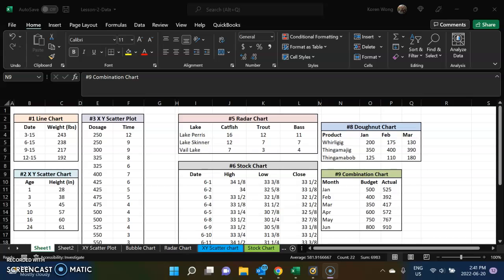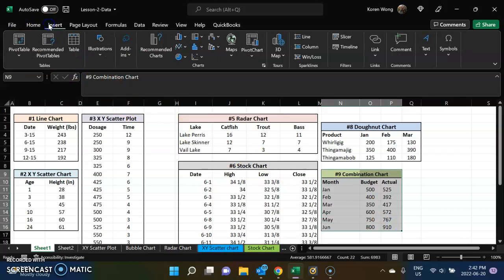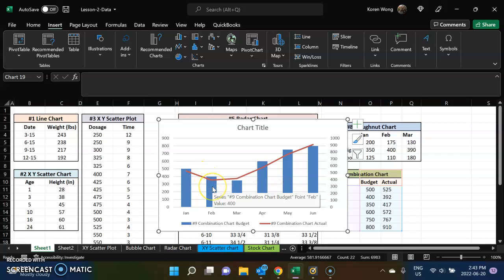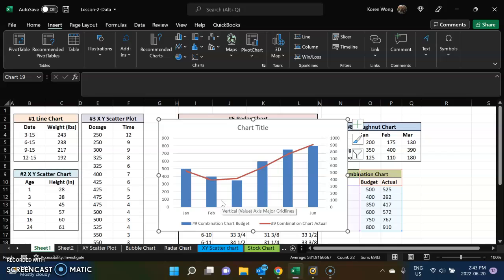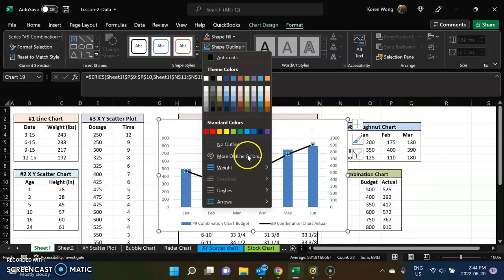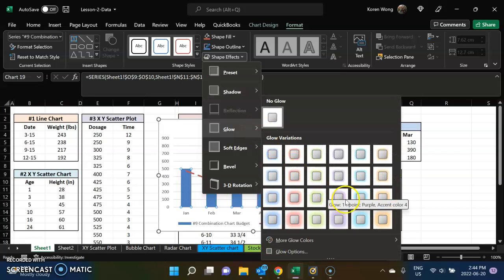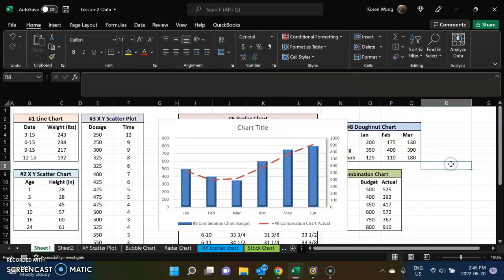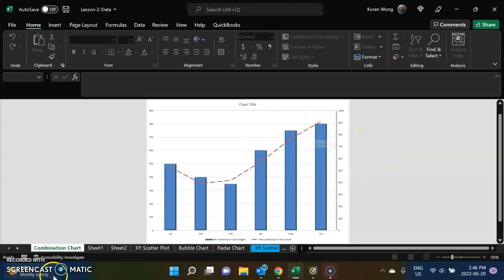How to Insert Combination Chart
How to insert Combination Chart, and what is a combination chart